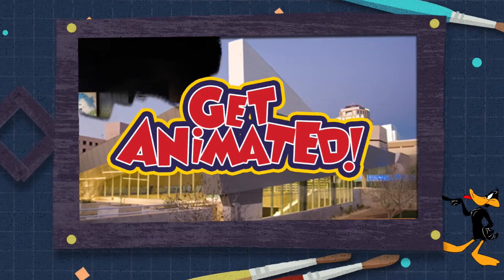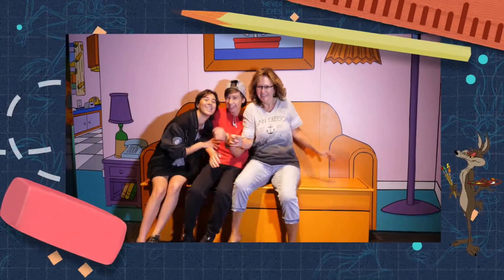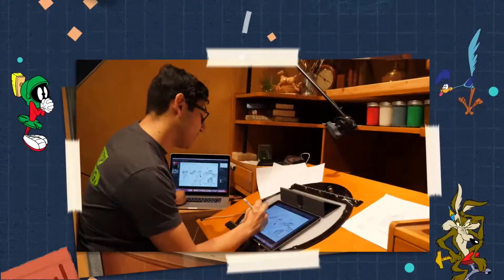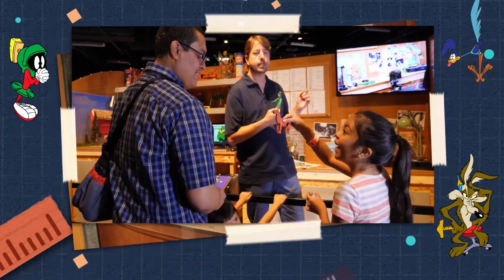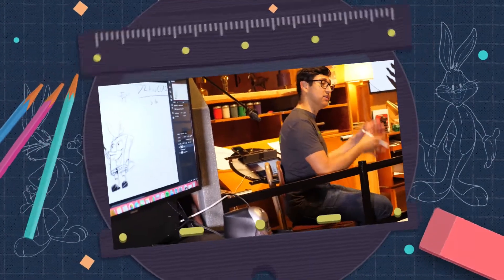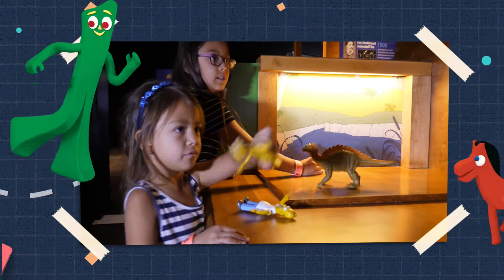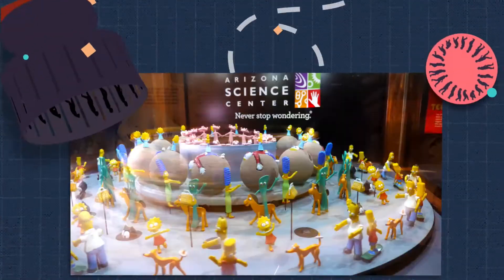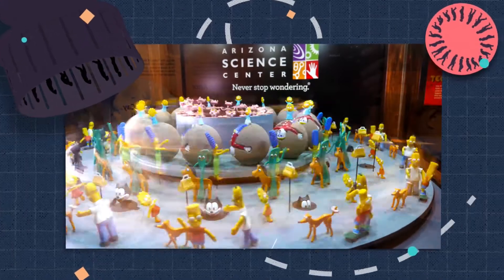Get Animated! at Arizona Science Center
Try your hand at the science of animation in Get Animated! our featured exhibition opening June 16. Tickets available at azscience.org.

Get Animated! allows guests to experience every step in the animation process and brings to life the evolution of animation from traditional hand-drawn cels to exciting breakthroughs in stop-motion and CGI. Guests will create their own storyboard and stop-motion animated movie, go behind the scenes with artists and animators, and enjoy the world’s largest touring 3D zoetrope. Get Animated! highlights characters from well-known animated cartoons and films to help guests of all ages experience the science and technology behind the magic of animation.

Get Animated! is produced by Stage Nine Exhibitions with support from major animation studios including, Warner Brothers, Screen Novelties, Aardman Animations, Laika, and Premavision.

Get Animated! is generously supported by APS and Scott Bindley, Writer, The Nut Job 2 and is located on Level 3 in the Sybil B. Harrington Galleries at Arizona Science Center.